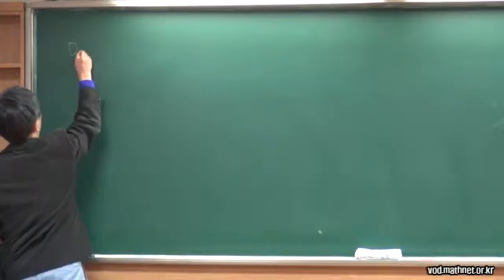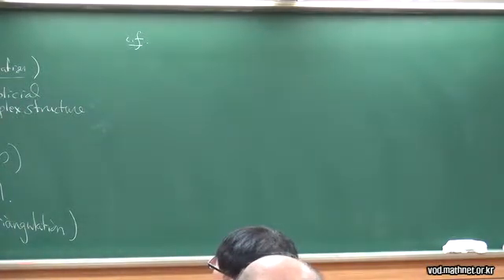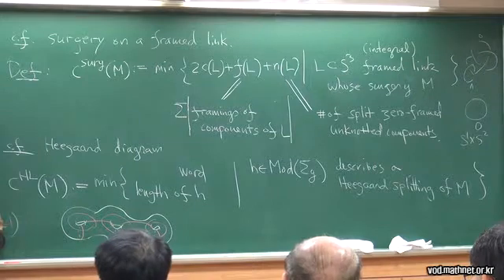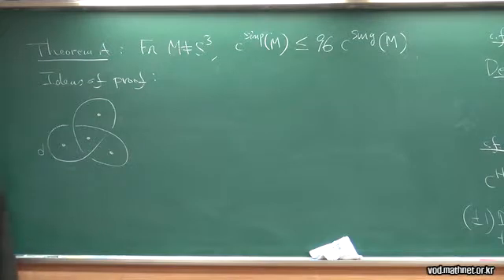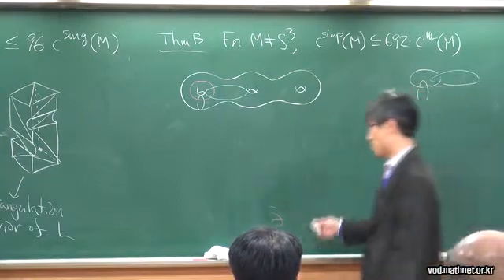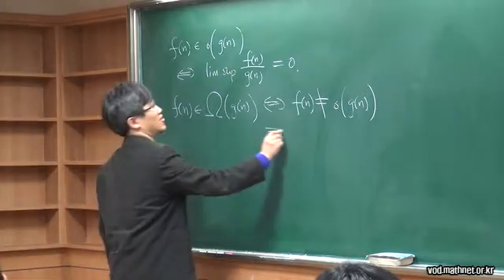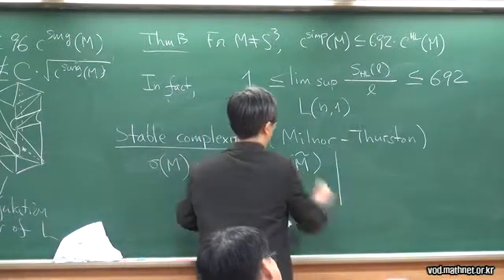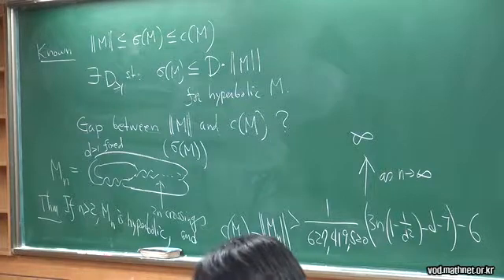Complexities of 3-manifolds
Knots and Spatial Graphs 2015
Complexities of 3-manifolds/ Jae Choon Cha (POSTECH)/ 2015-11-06